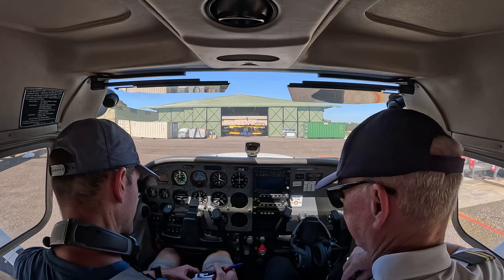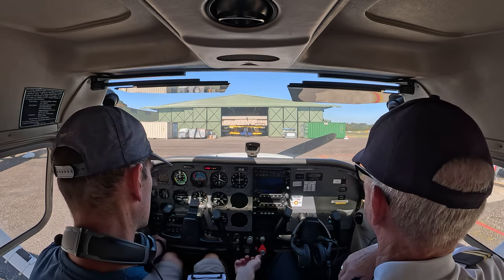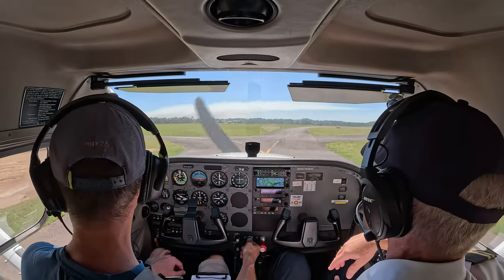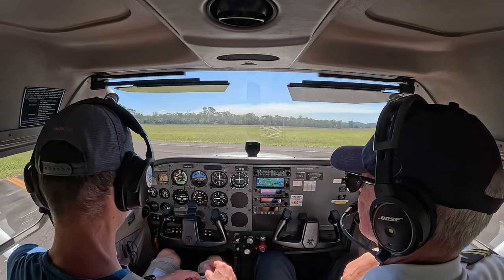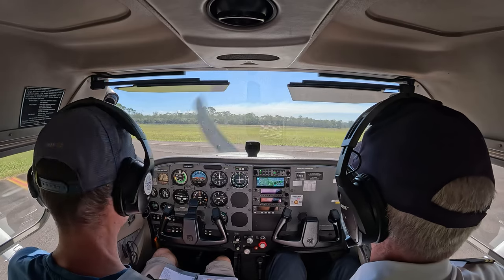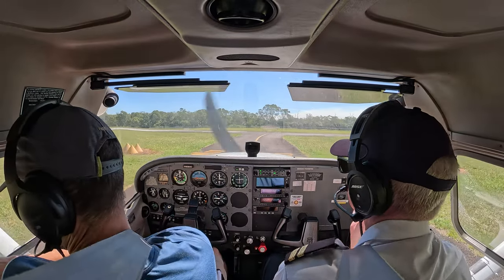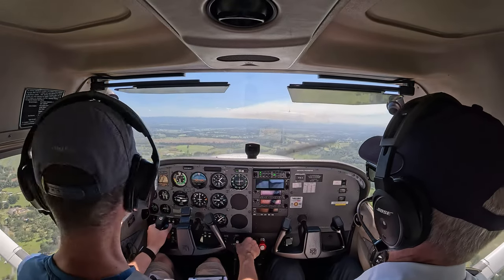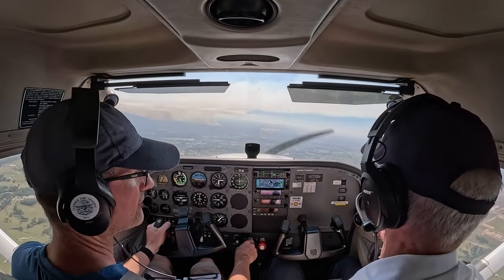FL Lesson 39 Training area familiarisation (remove)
Use these chapters to navigate the video:

00:00:00 Start
00:01:02 Get ATIS
00:01:52 Startup checklist
00:02:32 Clear prop!
00:02:51 Engine prime
00:04:14 Avionics on
00:04:35 Radio call request clearance for taxi and departure
00:05:40 Start taxi
00:09:52 Before takeoff checklist
00:14:35 Takeoff safety briefing
00:16:35 Departure briefing
00:17:30 Taxi to holding point Alpha
00:19:07 Radio call ready for departure
00:19:47 Takeoff
00:20:48 Turn crosswind
00:22:10 Passed 2 mile mark (river bend)
00:23:03 Mayfield horse race track on left
00:23:44 Bringelly brickworks on right
00:27:14 Audio lost
00:55:06 Approach to RW06 from the Oaks for touch and go
00:56:39 Late final RW06
00:57:10 Go for crosswind departure
00:57:53 Turn crosswind